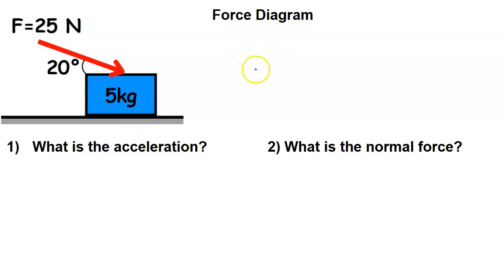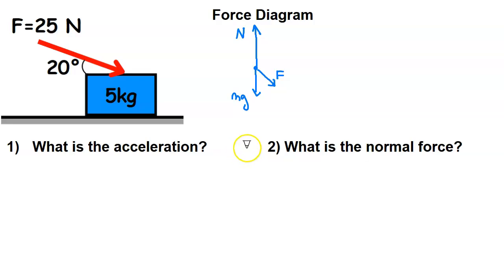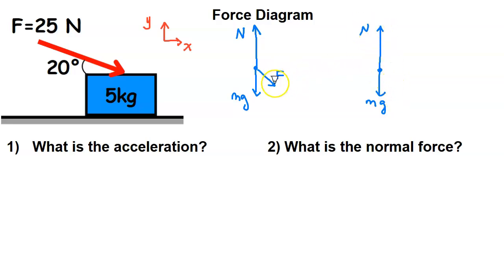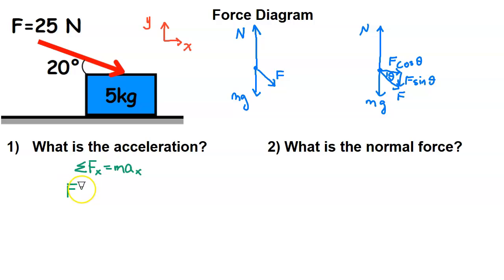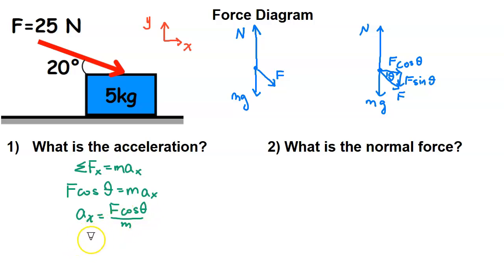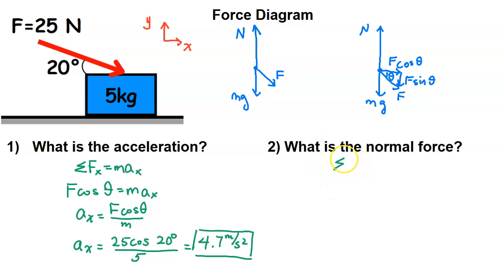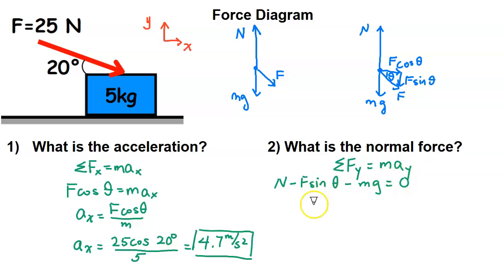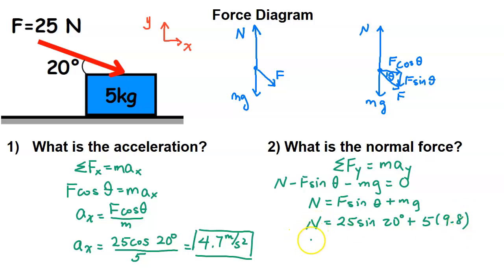Force At An Angle Problem - Finding Acceleration & Normal Force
In this video you'll learn how to solve a force at an angle problem. We will first calculate the acceleration. Next we will calculate the normal force.

⏰Chapters⏰
0:00 Calculating acceleration
3:15 Calculating normal force